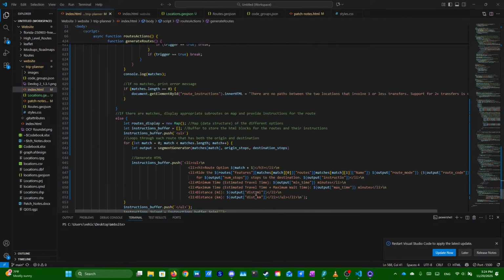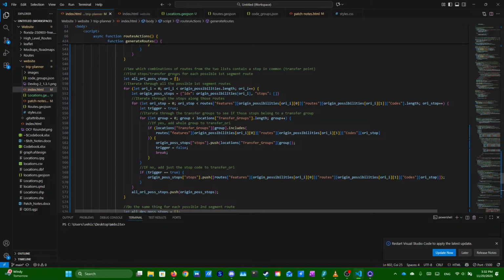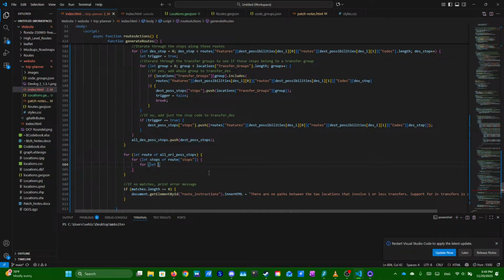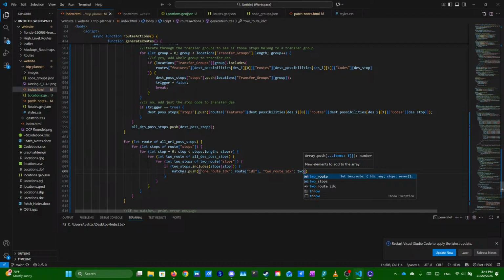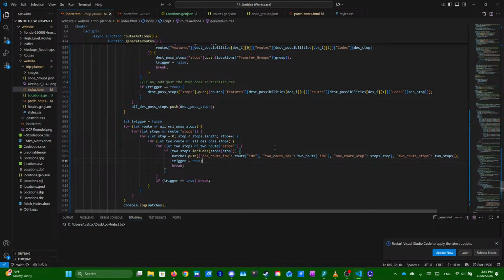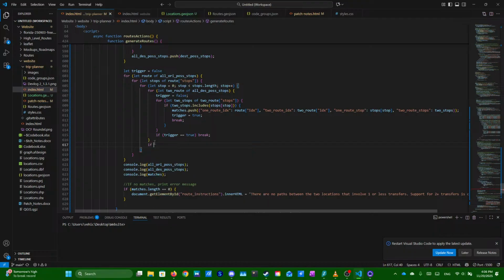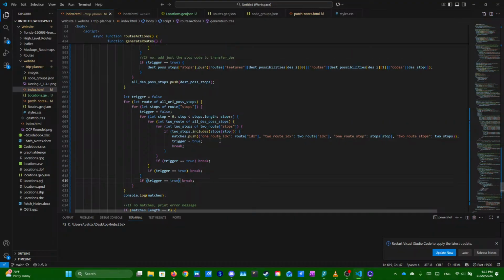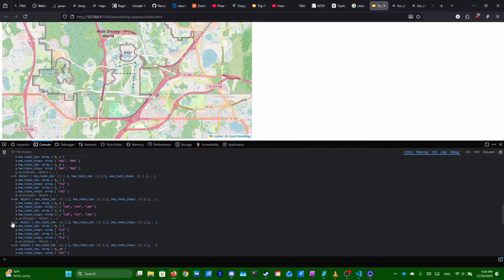Live Coding the Disney Transport Trip Planner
Access the beta of the trip planner